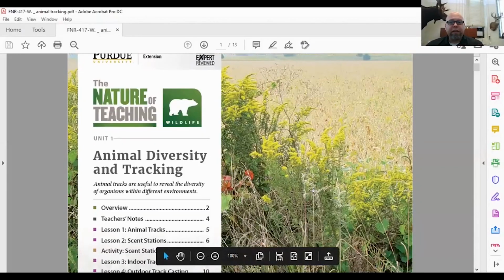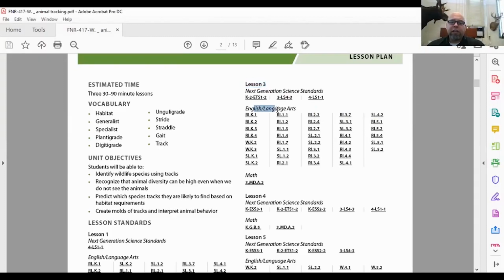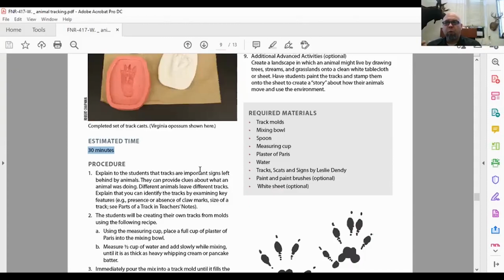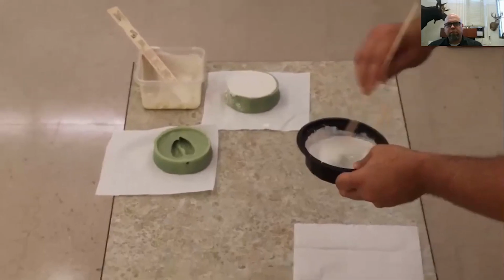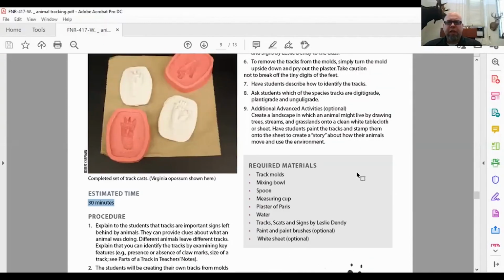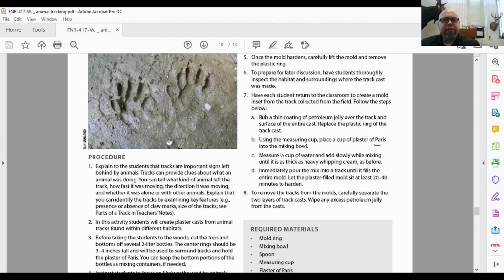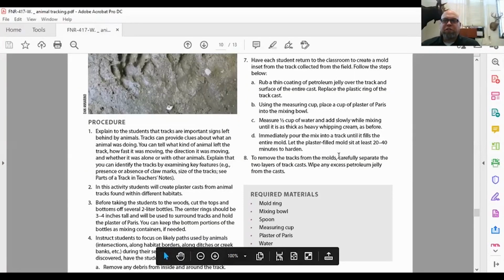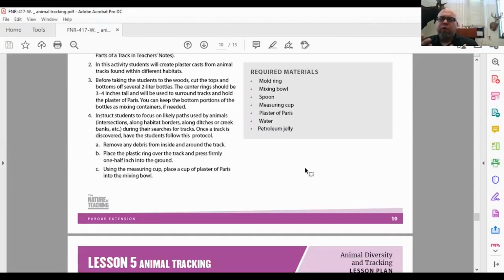Unit 1 - Animal Diversity and Tracking Part 3 Webinar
Animal tracks are an easy and fun way to identify which mammals and other wildlife can be found on your school property. Tacks can also be used as a way of telling a story about the animal’s life and its adaptations to its environment. Rod Williams, professor and extension wildlife specialist, shares how easy and fun indoor track casting and outdoor track casting can be with your students.

The curriculum referenced in this webinar titled Nature of Teaching Unit 1: Animal Diversity and Tracking includes four lessons: Animal Tracks, Scent Stations, Indoor Track Casting, and Outdoor Track Casting. It meets several K–5 Science and Math Academic Standards and three 9–12 Natural Resource Management Academic Standards.

Other resources that are mentioned in this webinar:
Tracks Scats and Size by Leslie Dendy
Big Tracks, Little Tracks: Following Animal Prints by Millicent Selsam